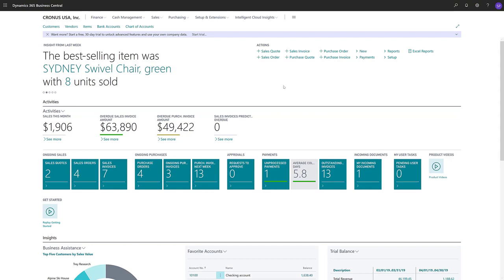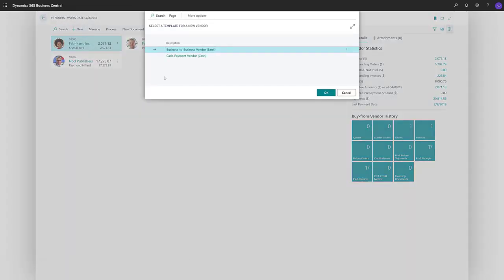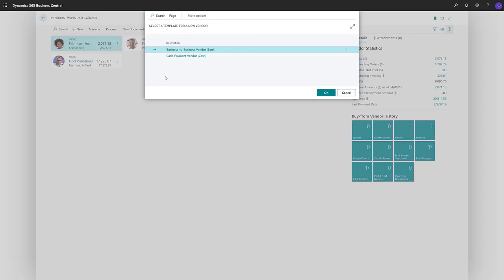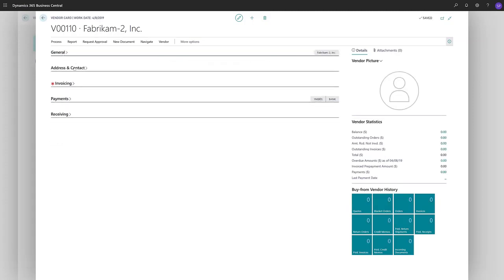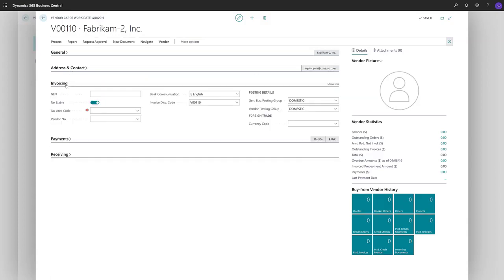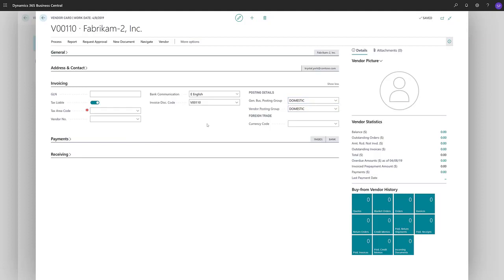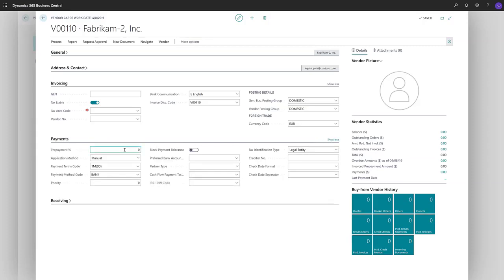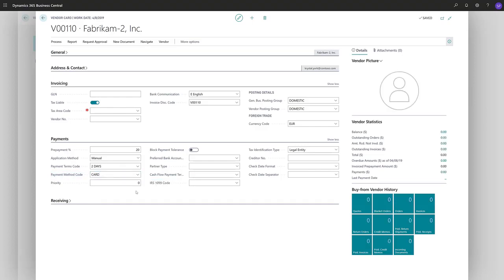How to set up a vendor in Dynamics 365 Business Central